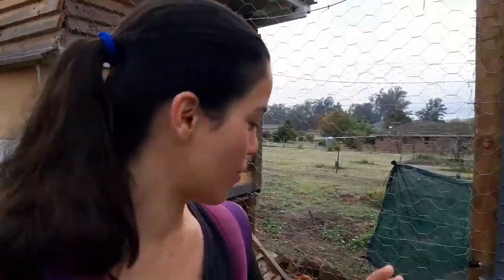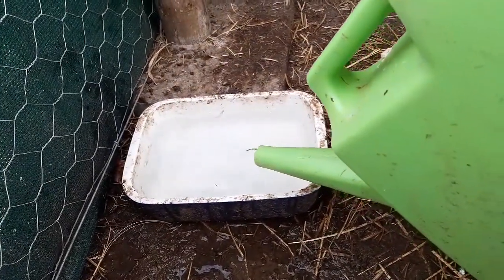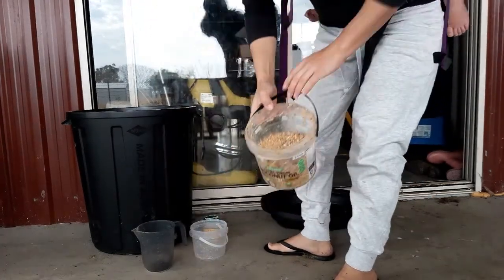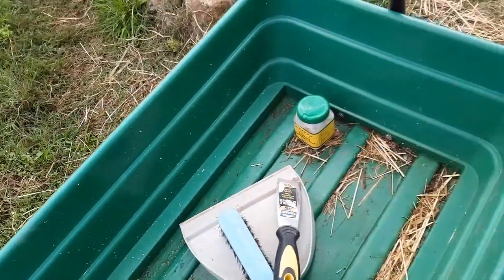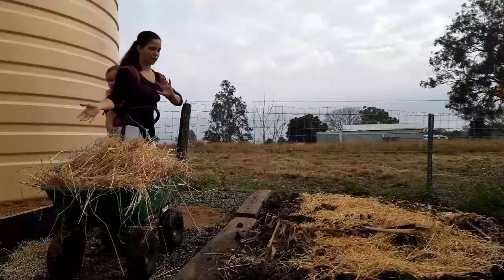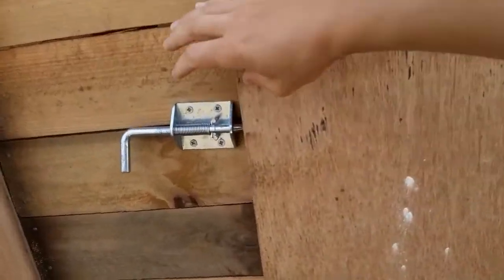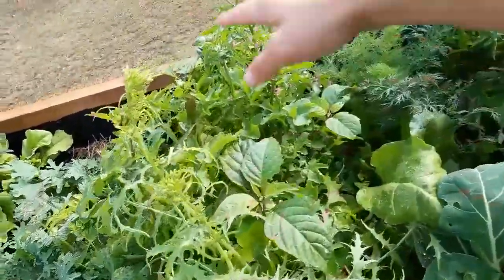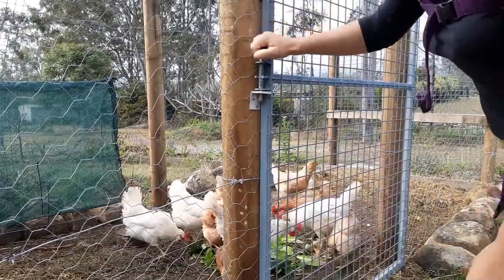Taking Care of Our Chickens In A Small Space!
Raising healthy happy chickens.
Hope you enjoy this video sharing my chicken routine with you all! From fermenting their feed, cleaning their coop and my water routine I share it all with you. I am not perfect at all but am trying to keep them as healthy and happy as I can!